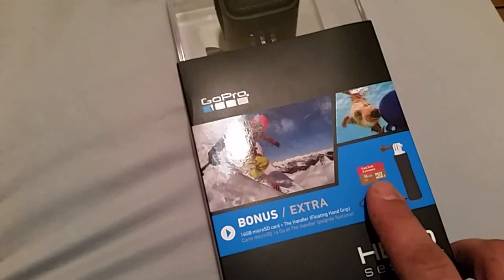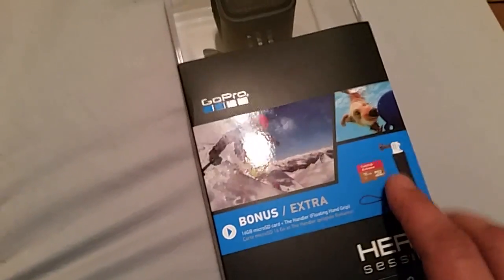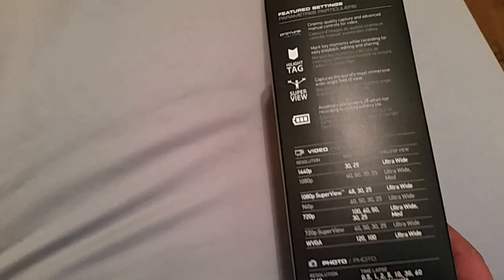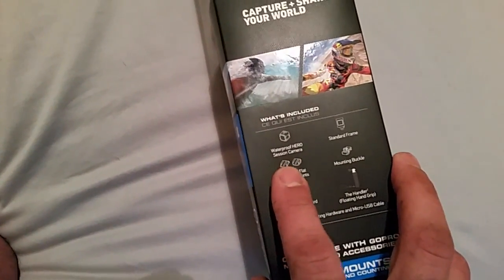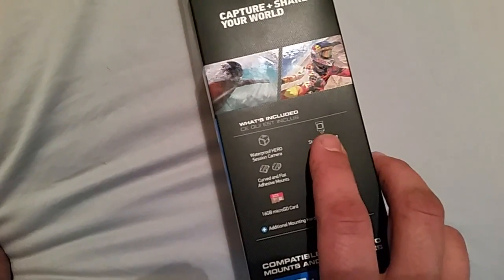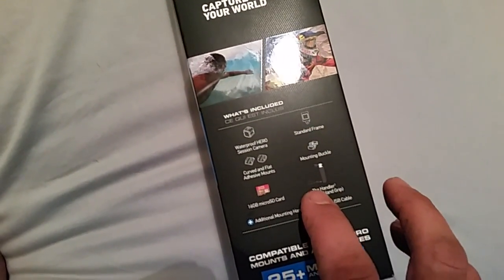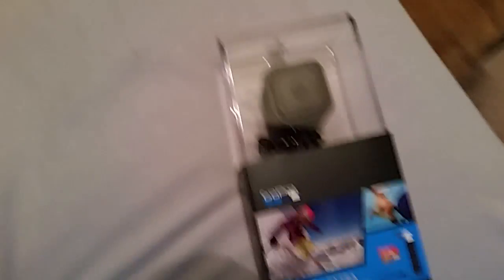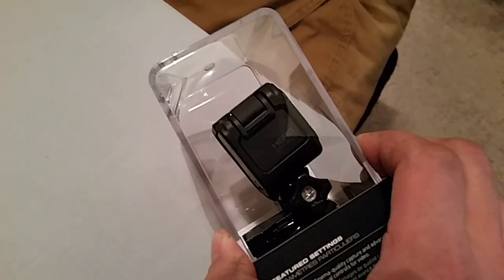Movin' on Up! Got a GoPro!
Go Pro Hero Sessions! 180 for the bundle!